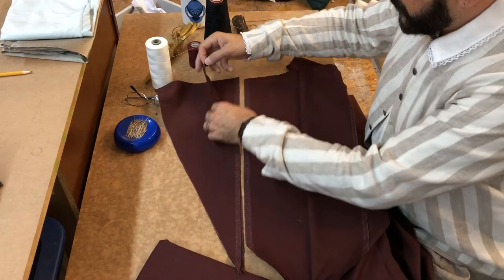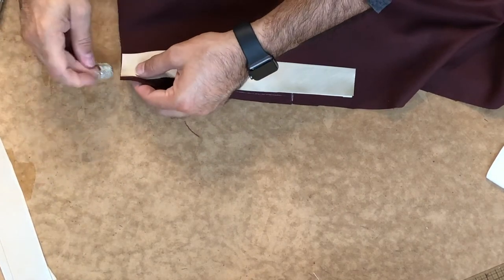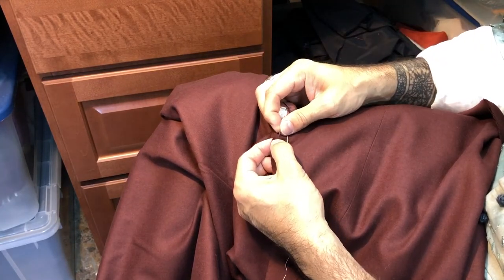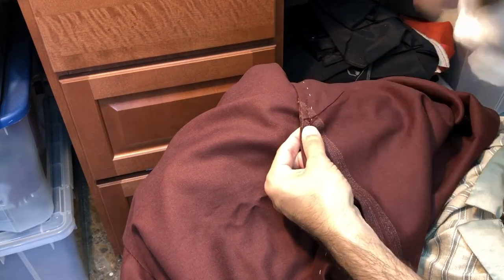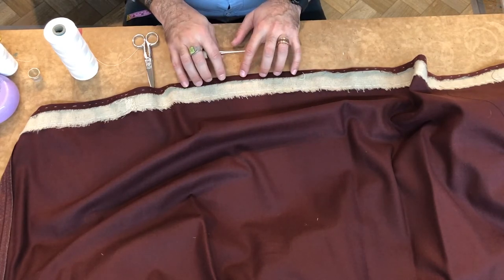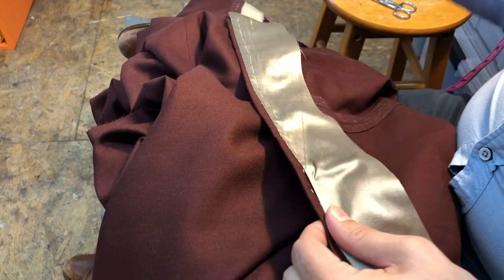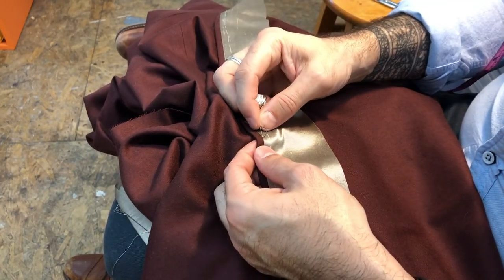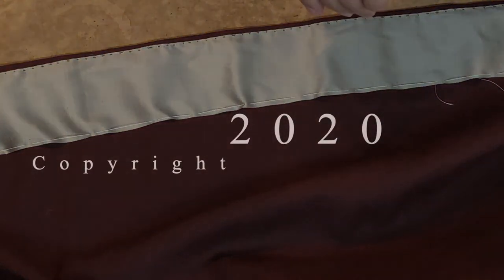HOW TO MAKE A 17TH CENTURY SKIRT 2: Stitching it together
In this lesson we will construct most of the skirt, starting with stitching the piecings to using French seams on the sides and finally preparing and making the hem.

The Modern Maker Workroom Ep. 306

You can buy The Modern Maker book series on Amazon.com. Just look up Mathew Gnagy!